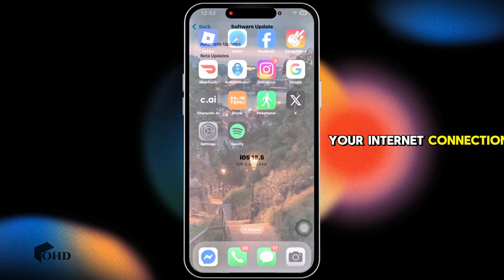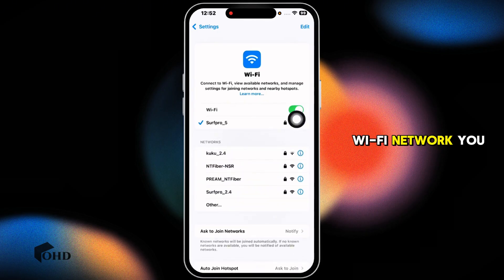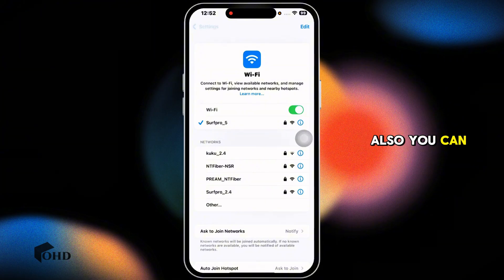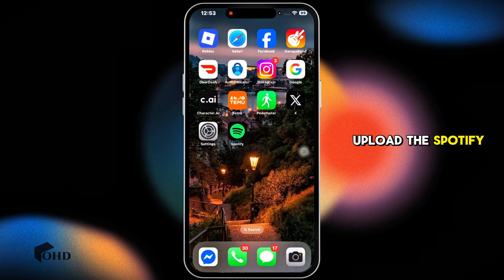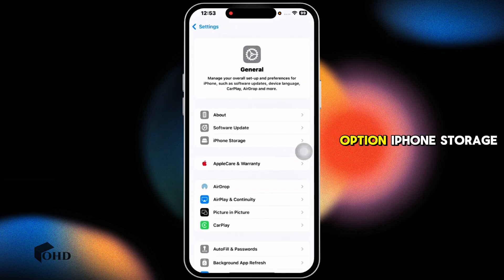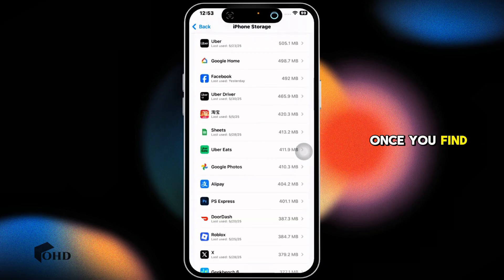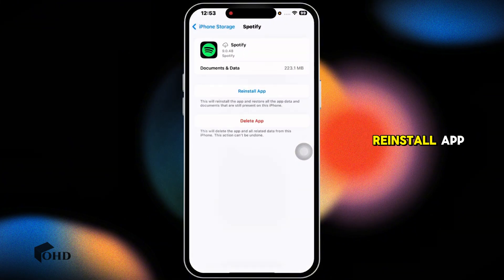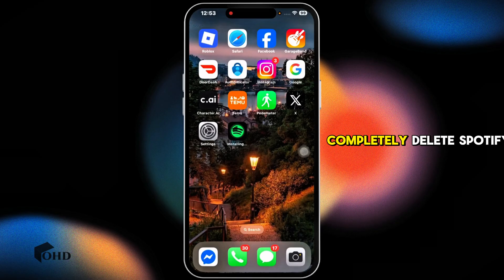How To Fix Spotify Playlist Empty Problem (2025) - iOS/Android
Frustrated with your Spotify playlist showing up empty in 2025? You’re not alone. Whether you're on iOS or Android, this tutorial will help you solve the issue and bring your favorite tracks back where they belong.

In this video, we’ll cover:

- Why Spotify playlists might appear empty on mobile devices
- How to clear app cache and refresh your Spotify library
- Steps to check account syncing and offline download settings
- Tips to prevent the playlist glitch from happening again

Don’t let a blank playlist ruin your vibe. This video walks you through the fix so you can get back to your music without missing a beat.